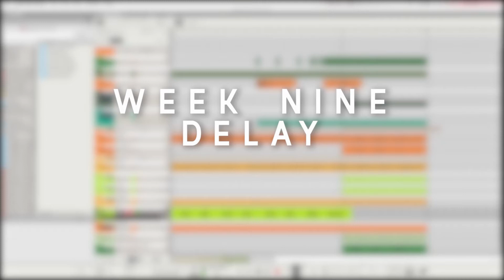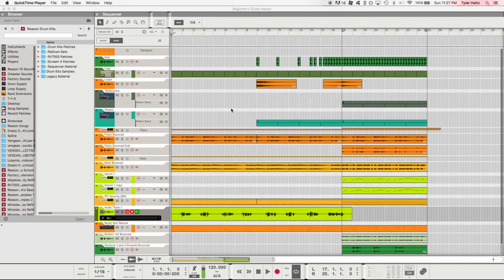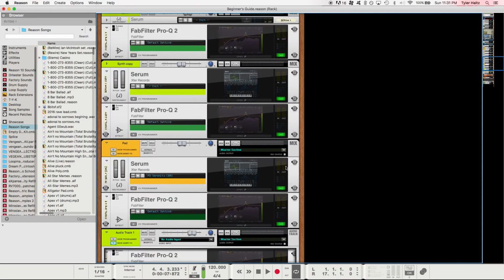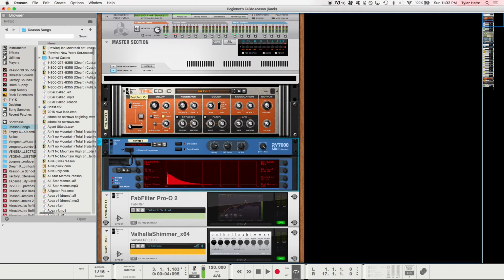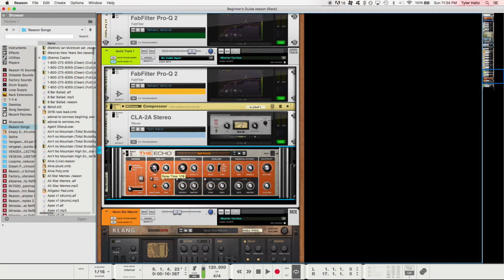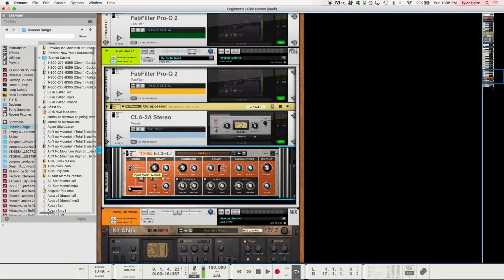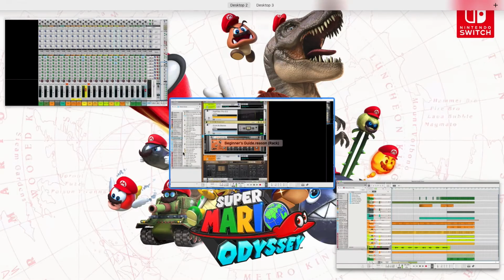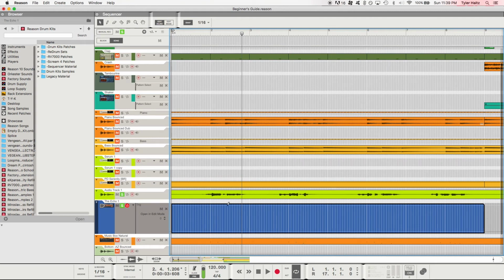What's The Delay? - Reason 10 Beginner's Guide - PART 9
In part nine of this twelve part series, Tyler shows how to tastefully utilize delay in Propellerheads Reason 10.
Applicable to version 9.5 as well.